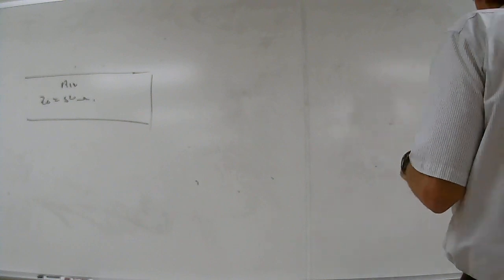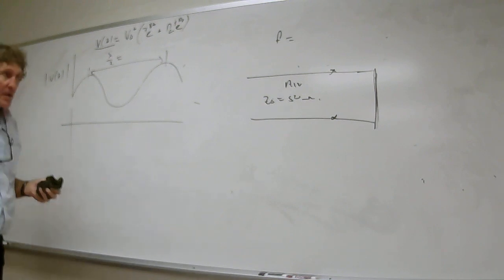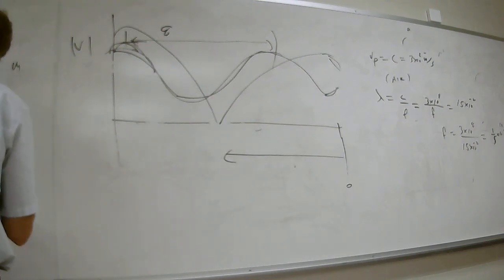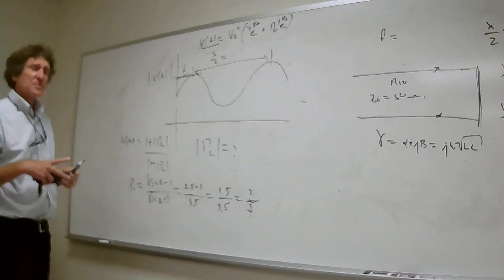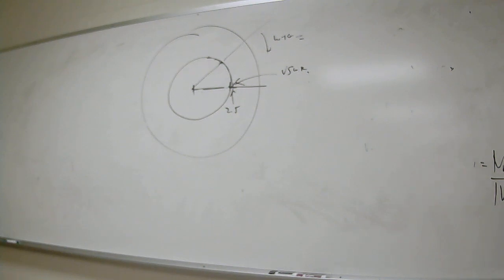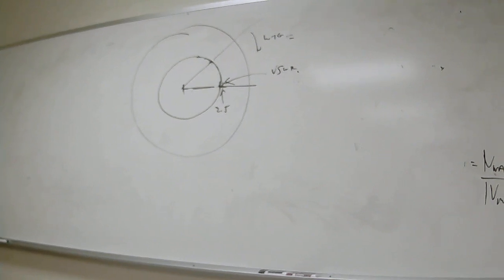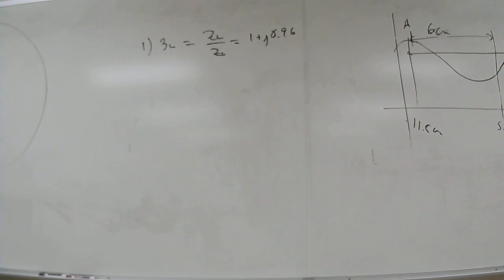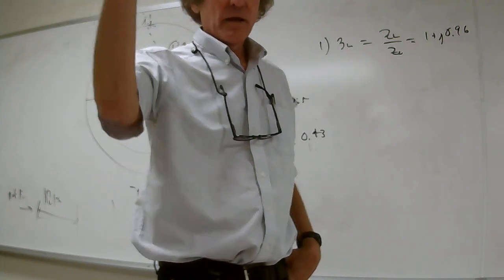ELEC 3310 Summer 2023 Lecture 4 Part 1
This is the fourth lecture of EMAG recorded on Wednesday, May 24 2023. (Sorry about it being two parts, the recorder bugged out.)